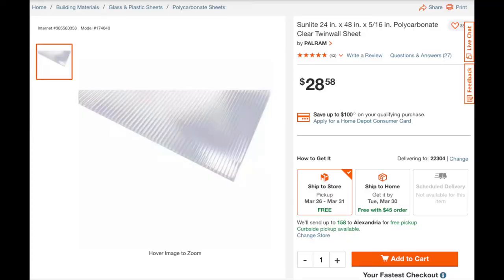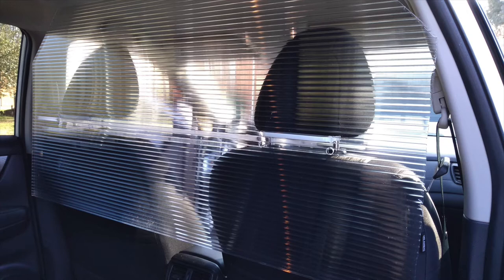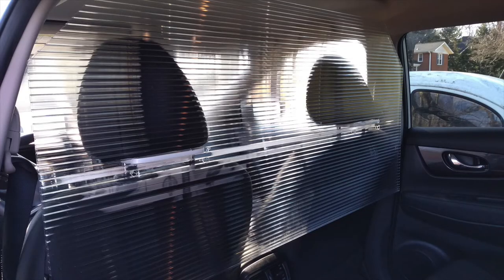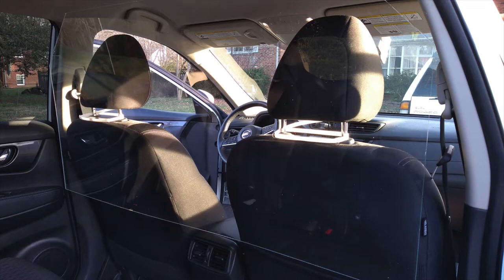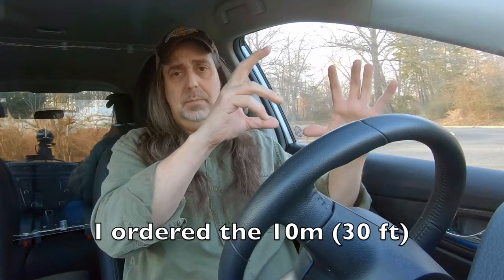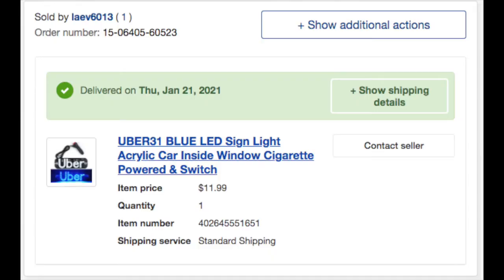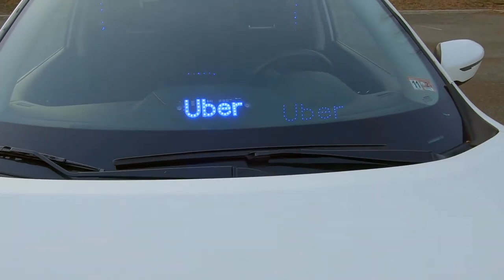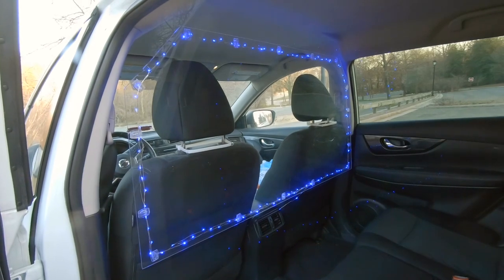[Episode 09] How to build a Protective Barrier for your Uber / Lyft Car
In this video I will show you how to build a protective barrier for your Uber / Lyft Car with Fairy Lights with simple items you can buy at the hardware store. This protective barrier may help save your life in the event you have a passenger who tries to attack you while you are driving. This may also be a great way to help reduce the likelihood of Covid-19 transmission.

🌎 ¿Hablas español? Aquí hay una lista de reproducción de mis videos en español.